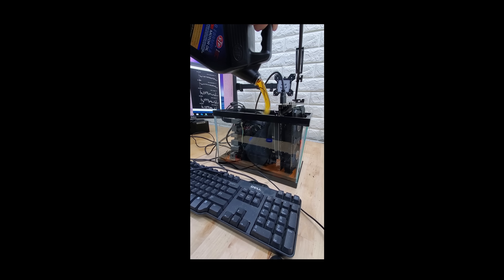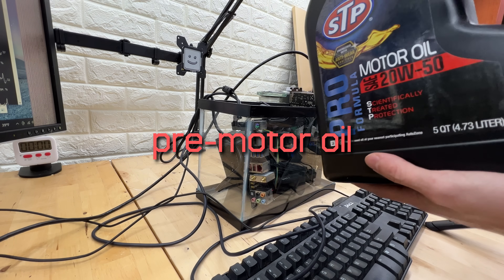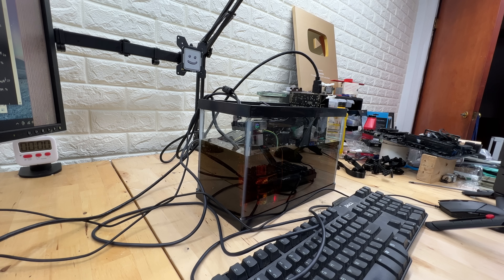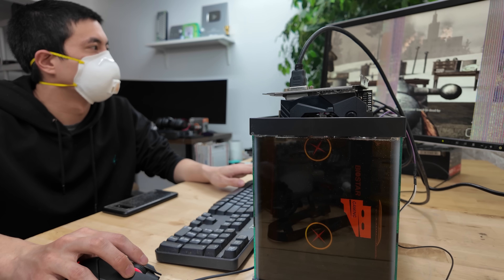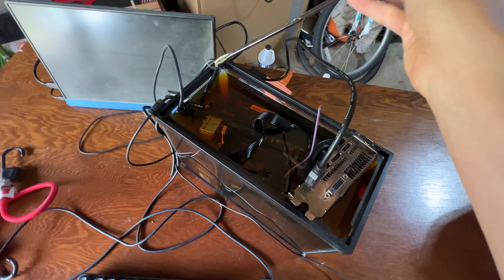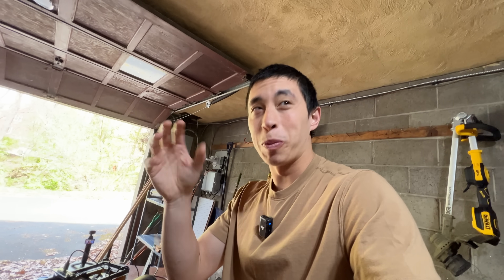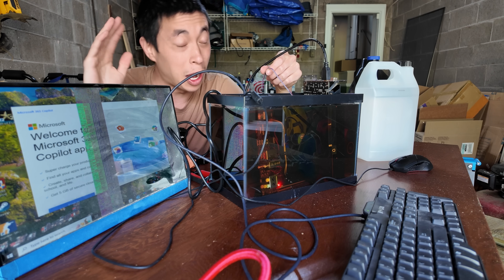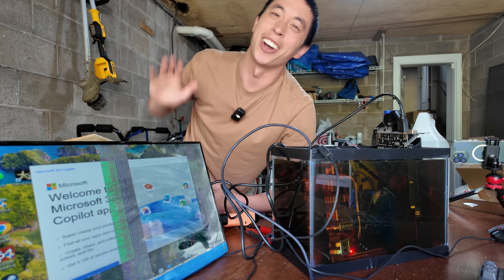Why isn't Motor Oil used to cool down PCs?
Check out the links below to learn more about Anker Prime TB5 Docking Station and Anker Prime TB5 Mystery Box event!

Real questions though...how long do you think our motor oil submerged PC will actually last in the long term? A couple months? A year? Forever? I'll keep it running to see when/if it ever breaks down!